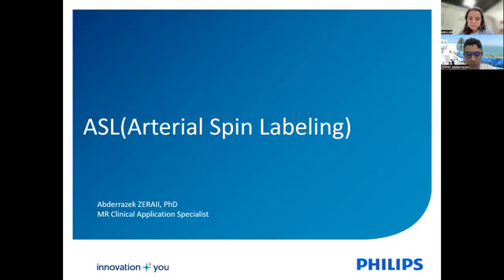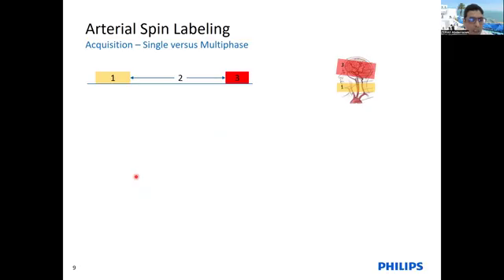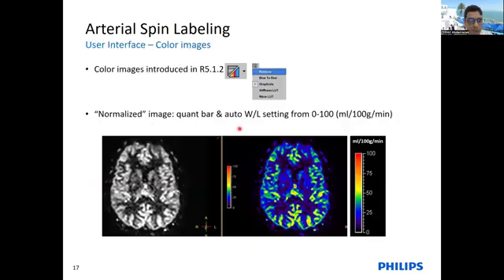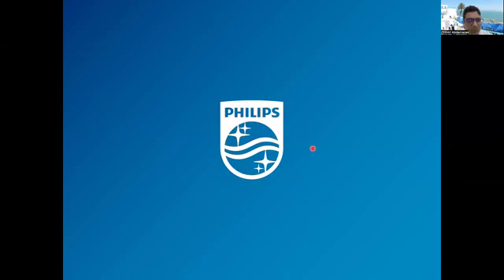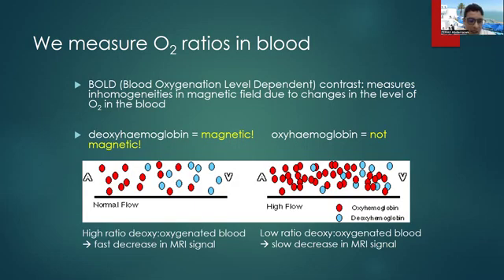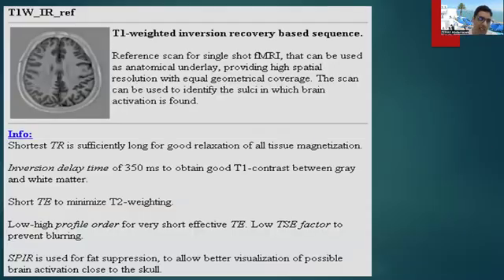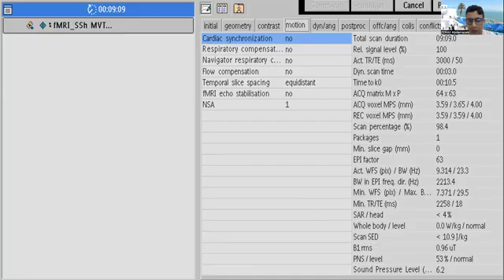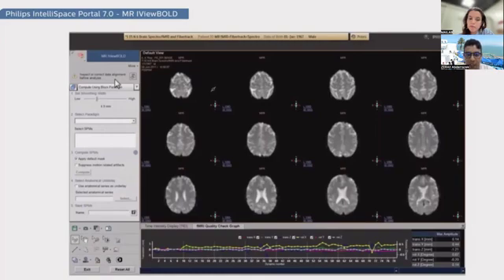SWiM 2024 Practicum Brain Imaging 1 ASL & fMRI Dr Abderrazek Zeraii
As part of the 2024 SWiM Program Practicum Module on brain MR imaging, Dr. Abderrazek Zeraii, a Neuroimaging scientist experienced with Philips scanners and software at the Higher Institute of Medical Technologies of Tunis, Tunisia delivers a session on ASL & fMRI imaging.